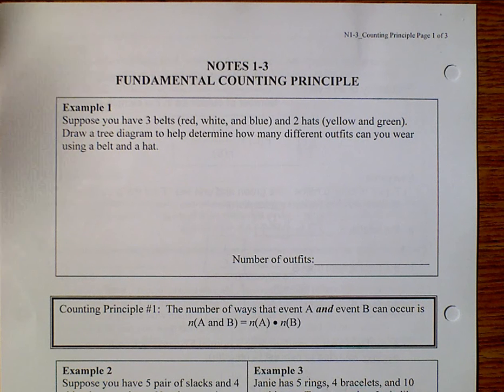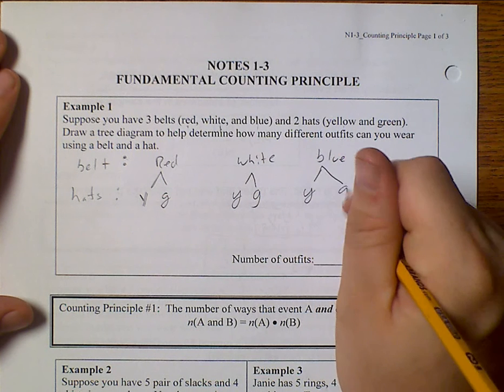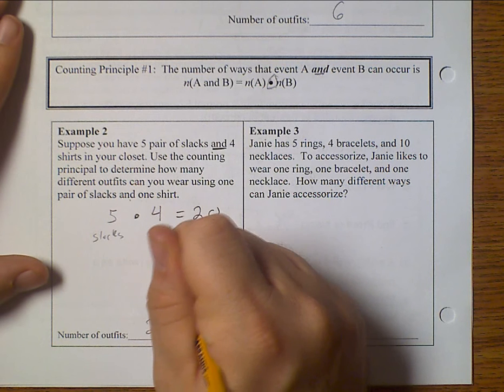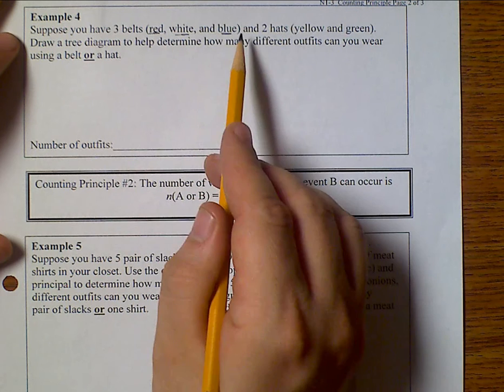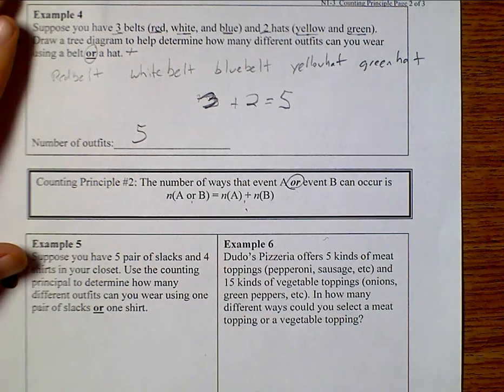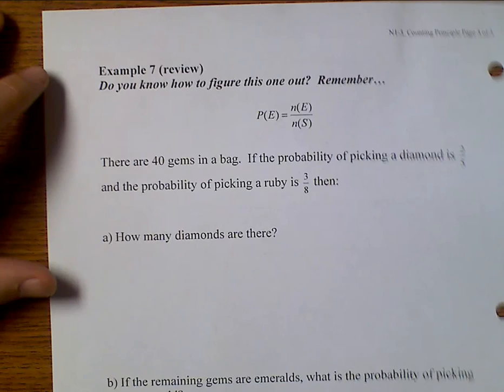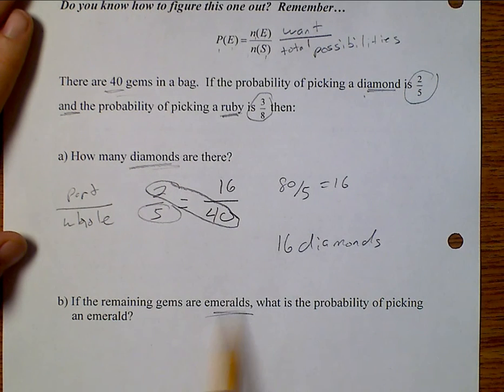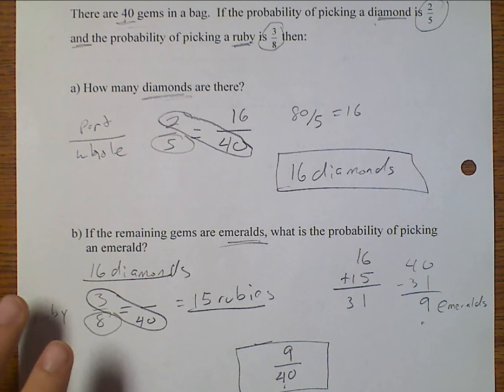Math Models (Topic 1-3) Fundamental Counting Principle